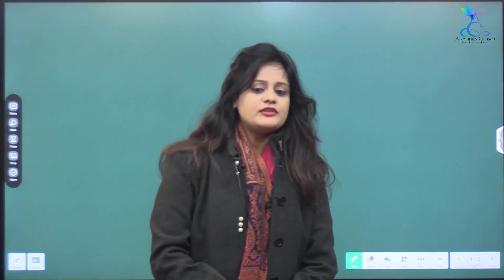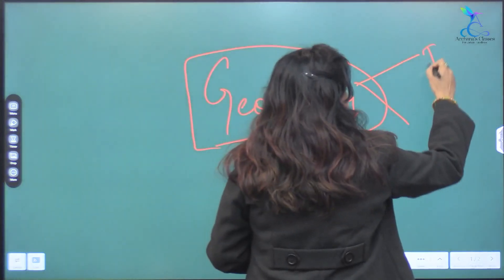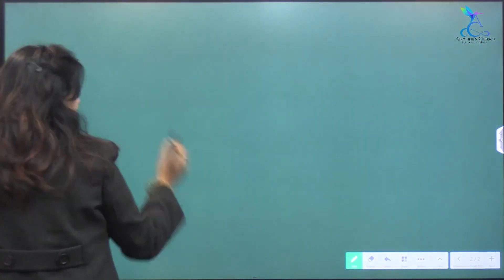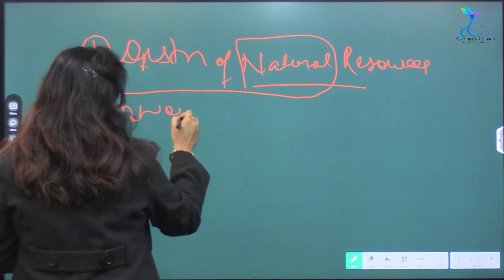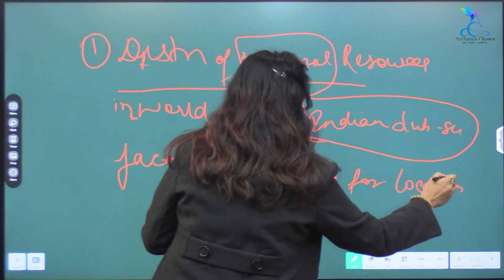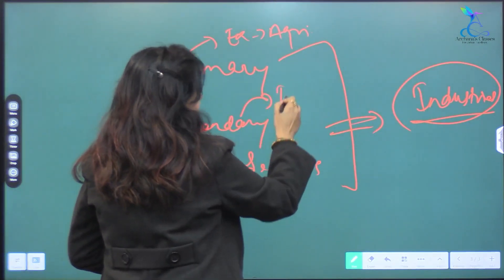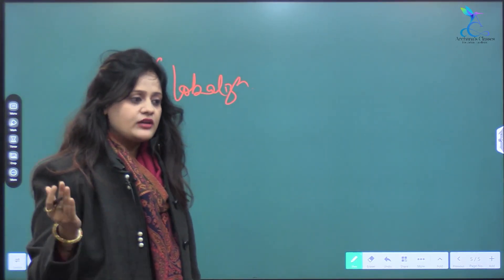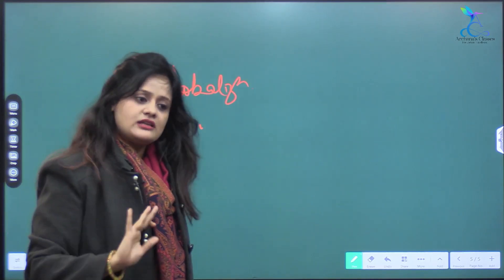G.S Geography UPSC (IAS) By - Nivedita Singh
Archana Classes's for Judicial Excellence in collobration with Manoj IAS has now introduced coching for upsc (IAS) (Foundation course of GS,OPT:1. POL.SCIENCE & 2.